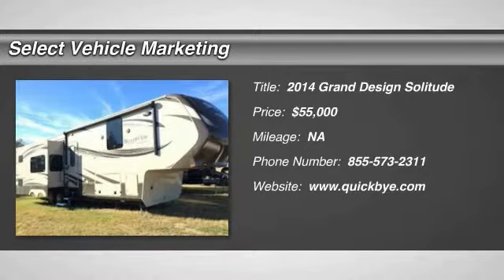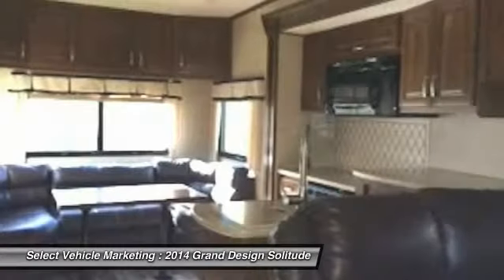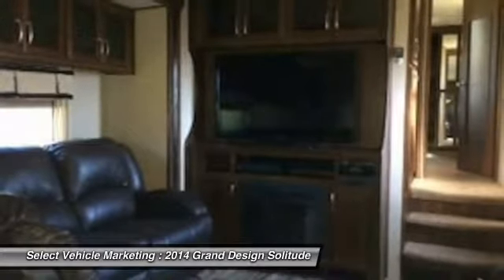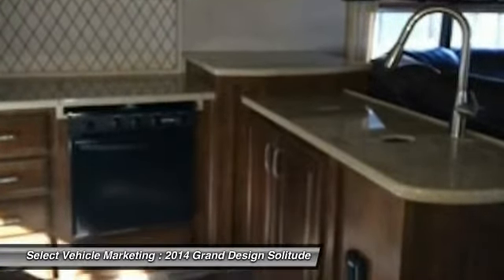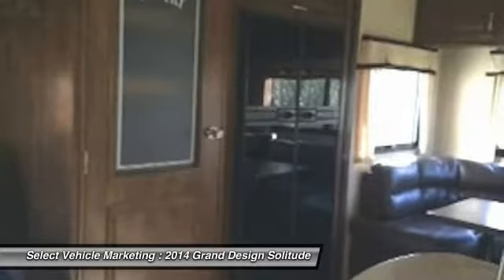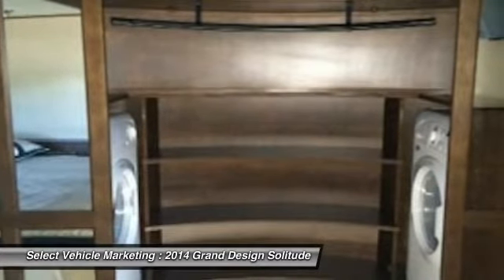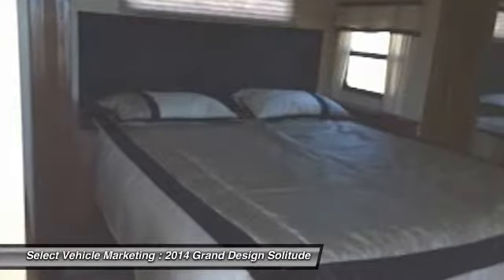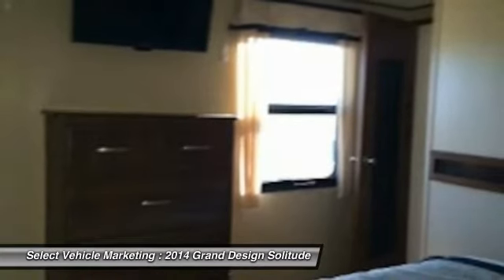2014 Grand Design Solitude TR4442MT87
2014 Grand Design Solitude 368RD

2014 Grand Design Solitude 368RD For Sale in Grand Forks, ND 58203  Get ready for your next adventure with this 2014 Grand Design Solitude 368RD!  This beautiful travel trailer is 39 feet long and has been outfitted with a spacious plan that offers three slide-outs and one awning. There is a King size master suite as well as a full size L shaped sofa, which can easily accommodate up to four guests. Hit the road with minimal effort because this luxury travel trailer comes with all the comforts of a home.  If you are someone who enjoys quality residential living right on the campsite than you owe it to yourself to check out this Solitude.  With top-quality amenities and luxury appointments throughout, this Patriot is ready to become your next home away from home.  Get ready to create lasting memories with loved ones and friends!  Highlights of its advantages include:  Corian Counter Tops Beautiful Wood Cabinentry Throughout Great Cooking Area with Microwave Convection Oven and 3-Burner Stove Refrigerator 12 cuft with Freezer Kitchen Sink Kitchen Dinette with Booth Style Seating DVD/VCR CD/Stereo 50 inch TV with Surround Sound Entertainment Center Cable Prewiring L Shaped Leather Sofa  Two Theater Style Chairs King Size Master Bed  28 inch TV Storage Dresser Washer/Dryer Included Toilet Shower with Doors Outside Shower Ducted A C and Furnace Power Boost Antenna Basement Storage Full Vinyl Sckirting  And So Much More!  This 2014 Grand Design Solitude 368RD has been very well maintained.  It is exceptionally clean, both inside and out, which has enabled its road ready condition. Don't miss out on this amazing opportunity to make all of your traveling dreams come true.  This RV is priced to sell, so delay - Call today for more information on how you can see the world with this Grand Design Solitude 368R!!!